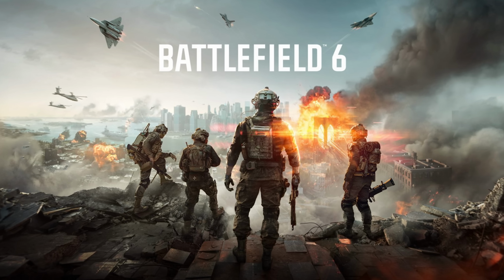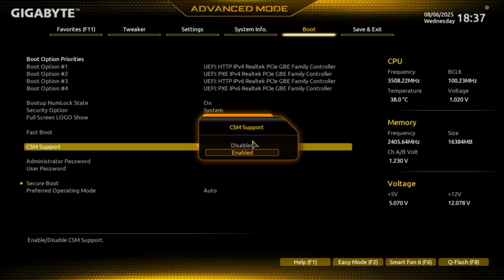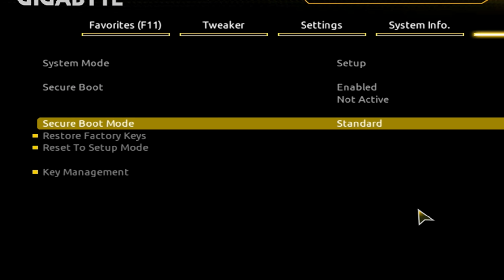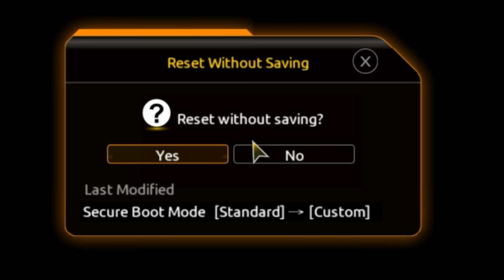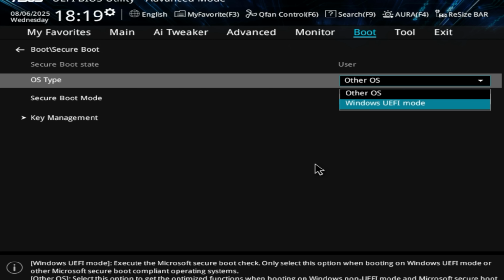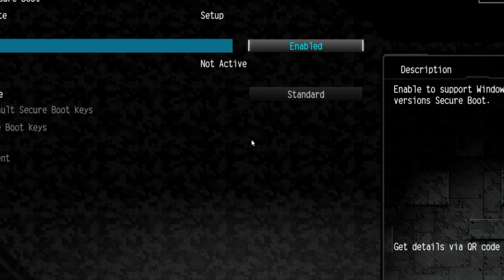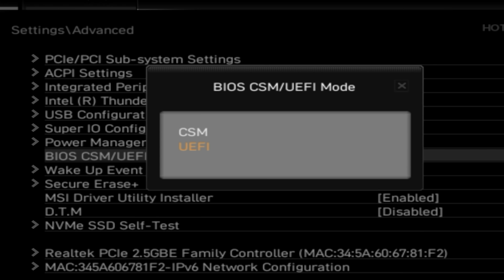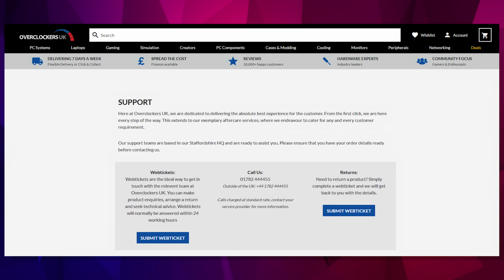How To Turn On Secure Boot For Black Ops 7 & Battlefield 6 | Asus, Asrock, Gigabyte, MSI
Quick and easy guide to enable secure boot on your motherboard! Ideal for playing Battlefield 6 & Black Ops 7, and improving security on your PC. Nemo covers all the big brands such Asus, Gigabyte, Asrock and MSI. Some users have been experiencing issues with Gigabyte motherboards so we've also included a quick fix to get secure boot working.

00:00 - Intro
00:14 - Gigabyte Motherboards Secure Boot
01:13 - Gigabyte Extra Troubleshooting Tip
02:37 - ASUS Motherboards Secure Boot
03:16 - ASRock Motherboards Secure Boot
04:00 - MSI Motherboards Secure Boot
04:54 - Need More Help?

About us:
First founded in 1999 Overclockers UK is a leading online retailer of PC systems and components based in Stoke-On-Trent. Overclockers UK has become famous throughout the enthusiast community for selling a wide range of high-performance computer components, hardware, and gaming systems. Our team is made up of dedicated enthusiasts and our Youtube channel is just one of the ways we happily share our expertise and knowledge with the PC, Tech & gaming community.